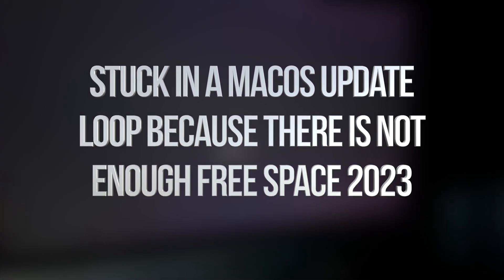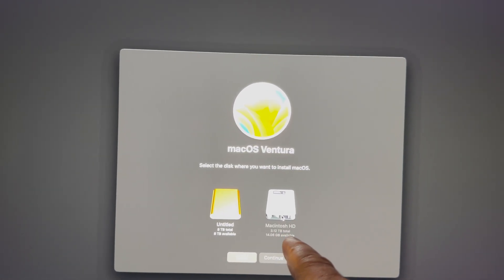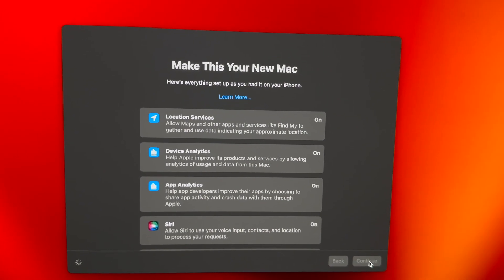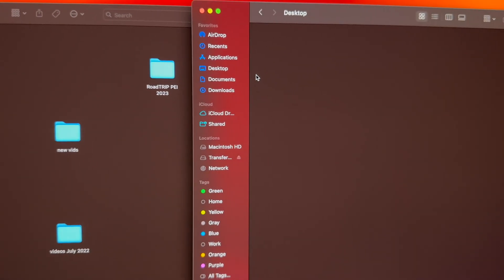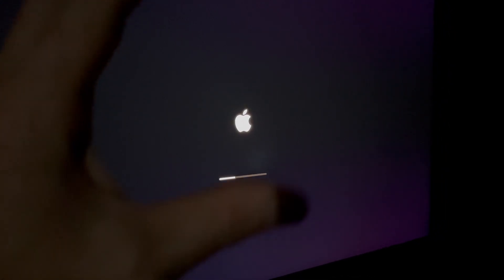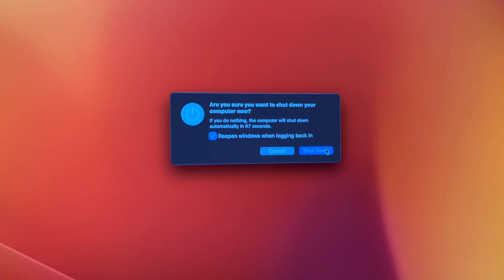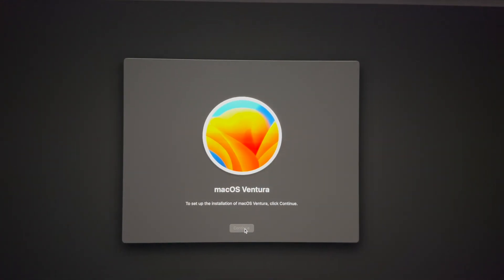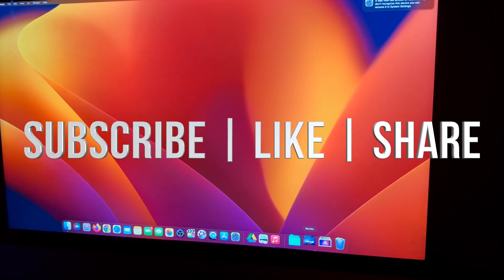Stuck in a macOS update loop because there is not enough free space Fix 2023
Not enough free space to reinstall macOS Fix